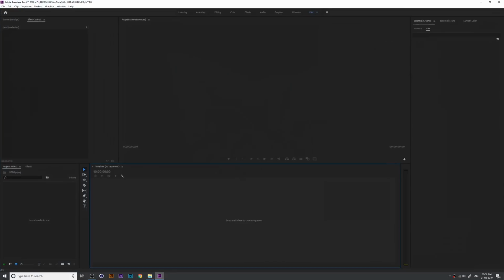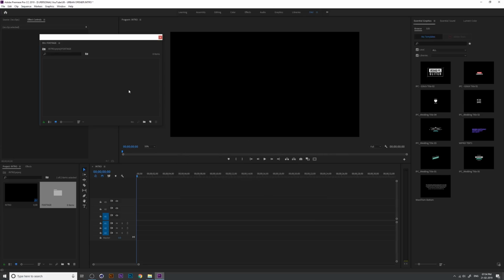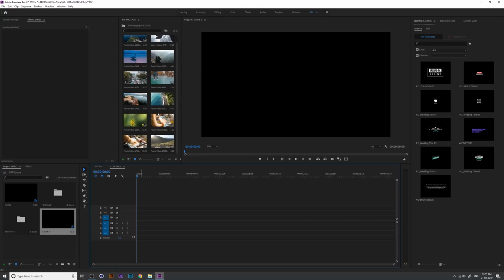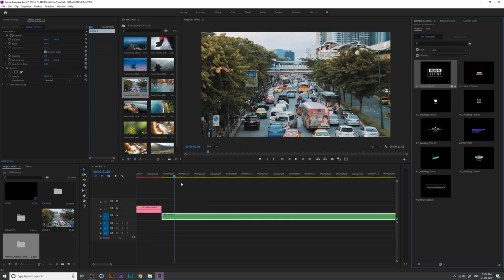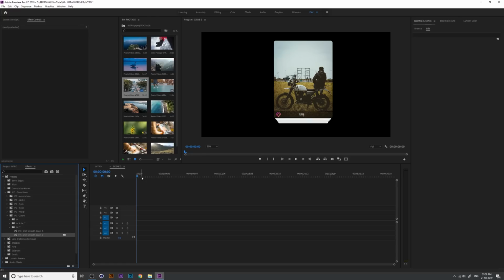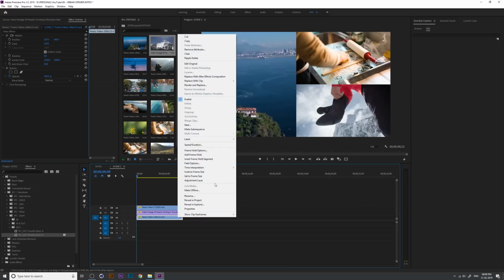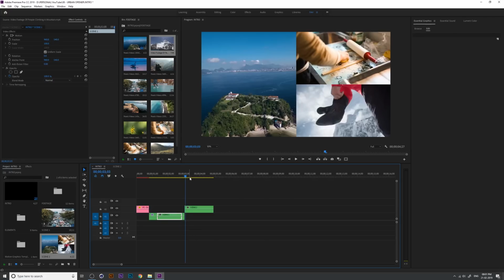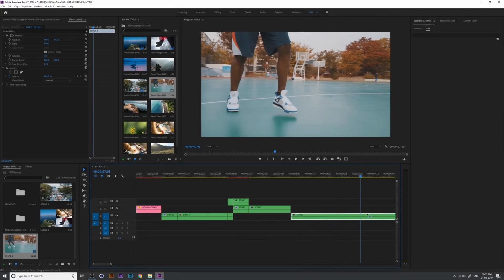Create Modern INTRO | Part 1 | Premiere Pro Tutorial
Finally I created glitch urban intro opener tutorial with premiere pro cc, you can use these intro / outro video in your YouTube or social media videos and brand your self with an intro.

This is part 1 video to create the YouTube intro like Peter McKinnon's two minute Tuesdays intro. In this tutorial I used my previous glitch title and new premiere pro transitions pack .